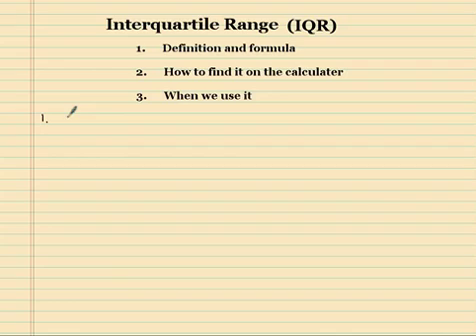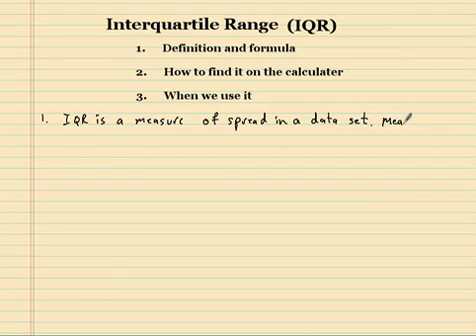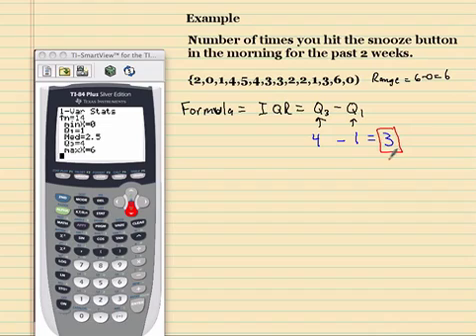Inter-Quartile Range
This video defines the IQR and shows how to find it on the calculator.